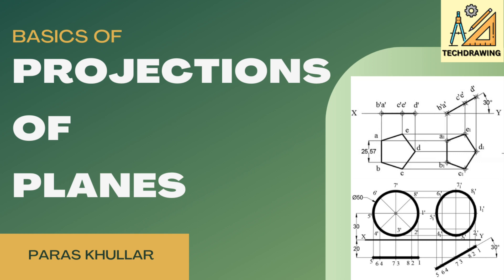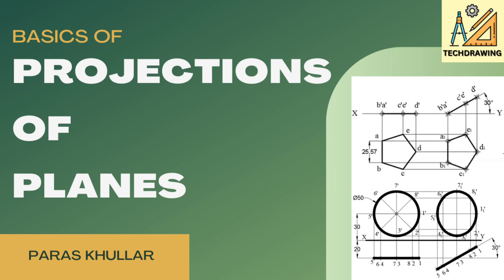How to Draw Projections of Planes in simple way | Lamina | Polygons | Conditions to Draw Projections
How to draw projections of plane.
Parallel line development method
Autocad projection
Autocad

What is a plane?
Difference between Plane & a Lamina.
Polygon
Internal angle of a Regular Polygon.
3 Basic conditions to draw projections of planes.